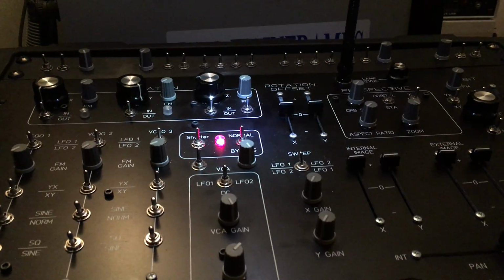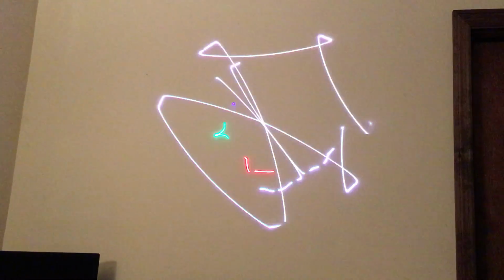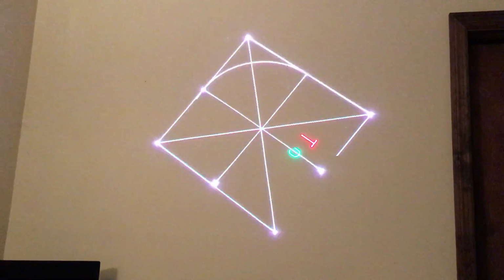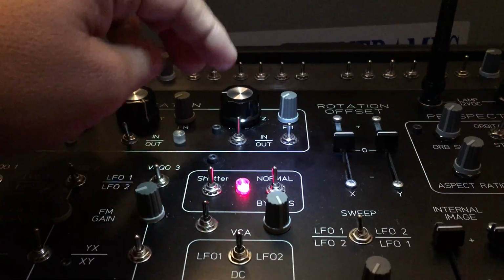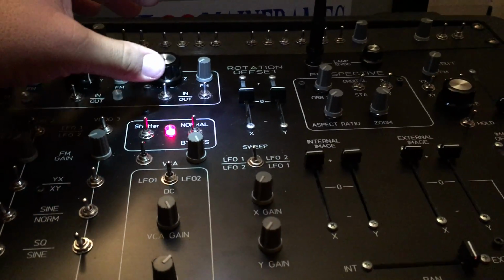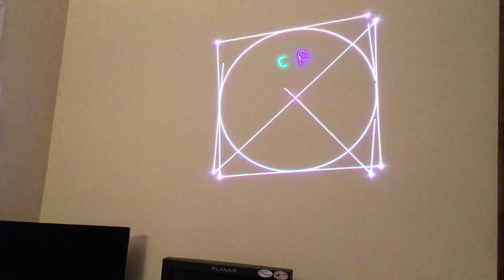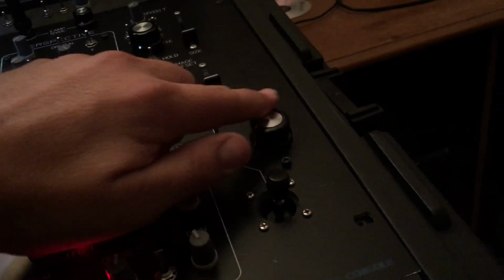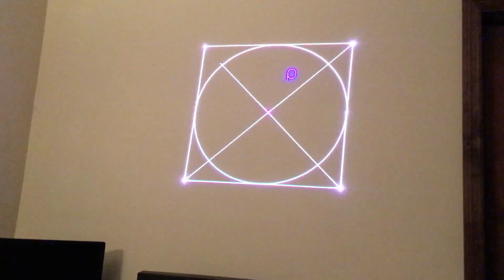Z-5 Analog Console, Manual Z Rotation Upgrade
Brief introduction to the Hallpot Resolver potentiomer addition to the Z-5 to control Z axis rotation.